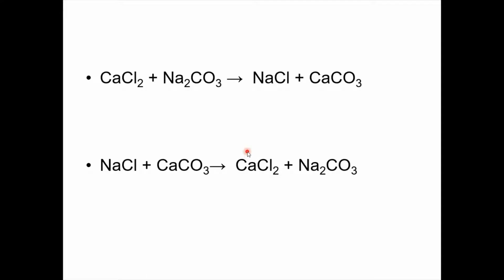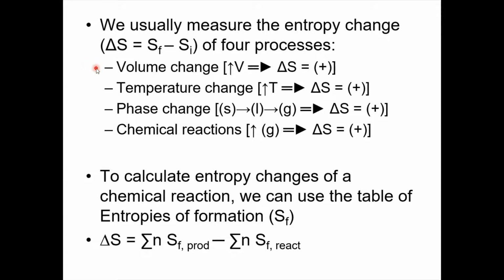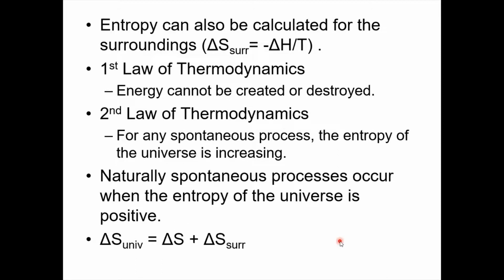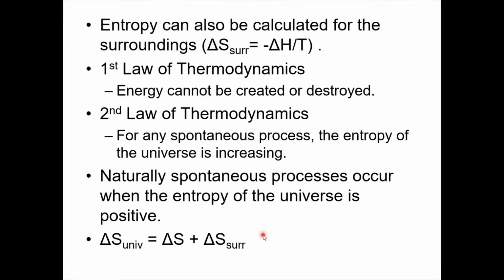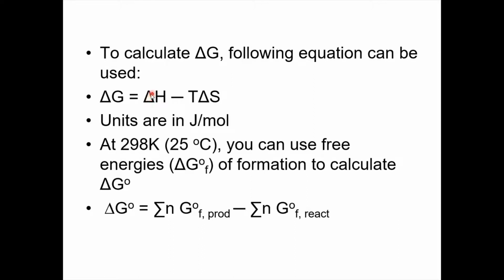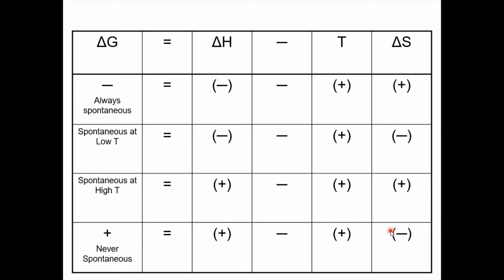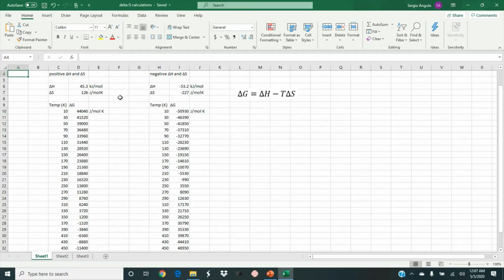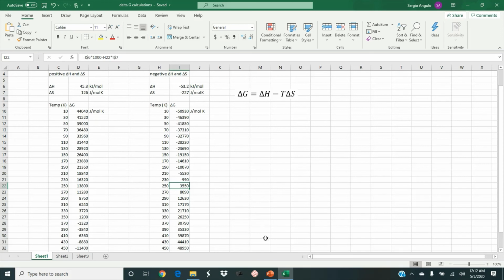Chemistry Powerpoint section 16 5